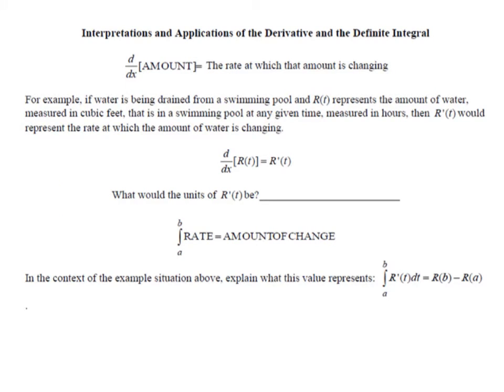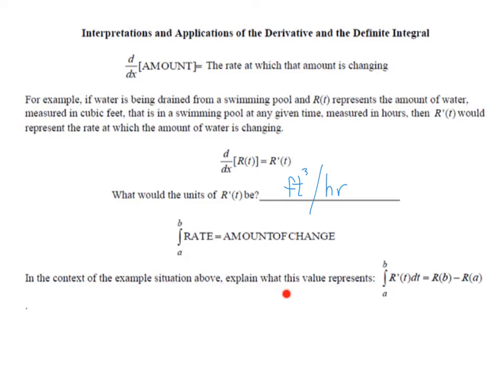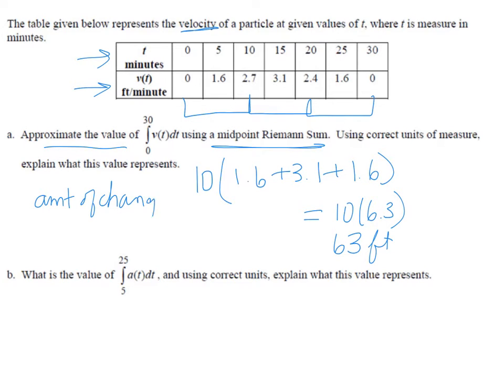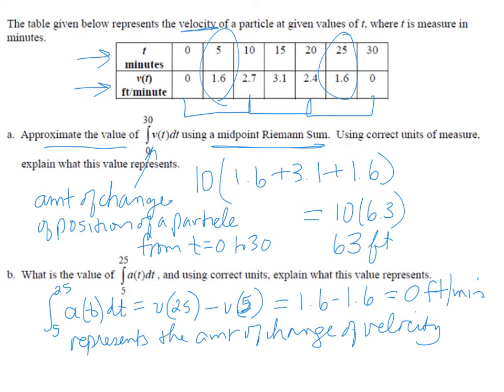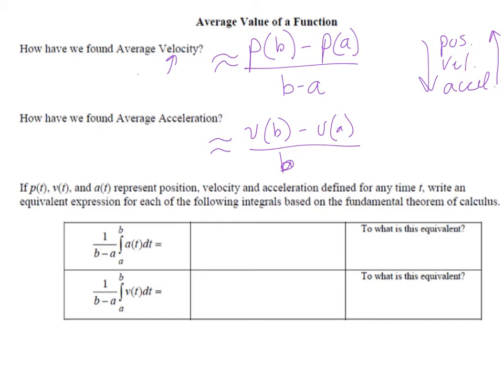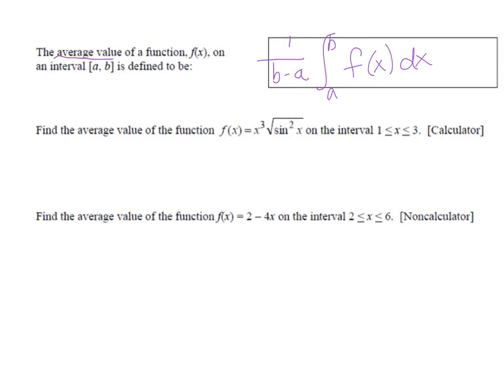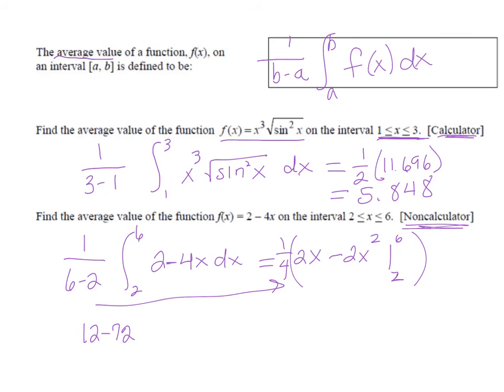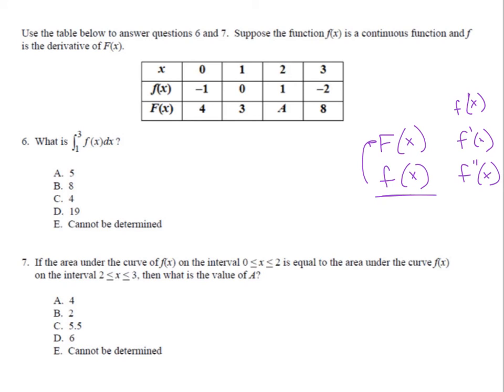C 4 Average Value and Riemann Conclusions